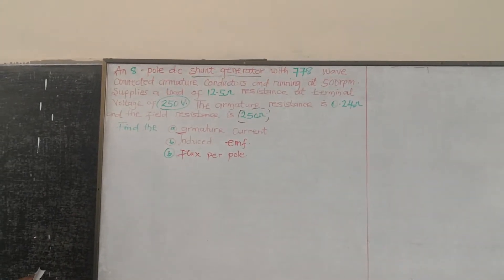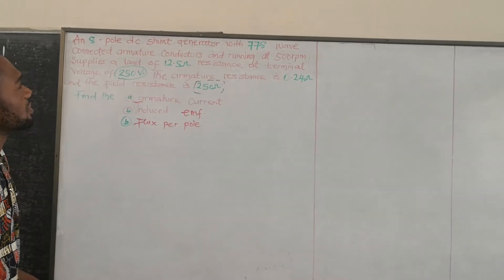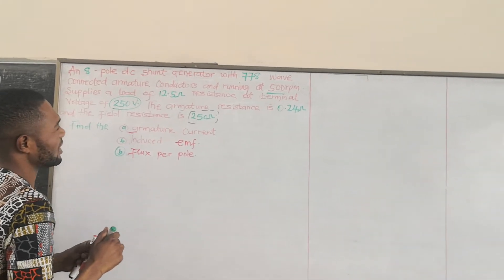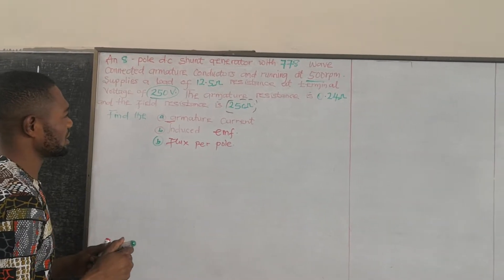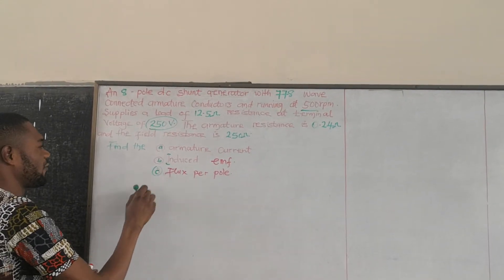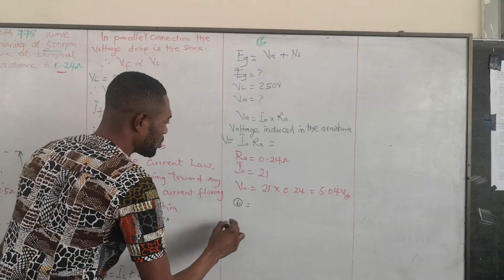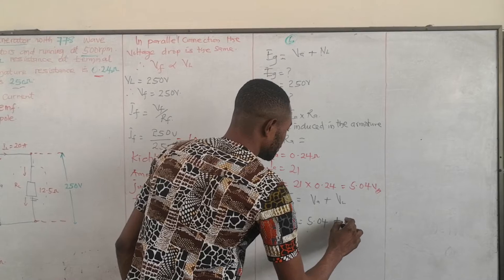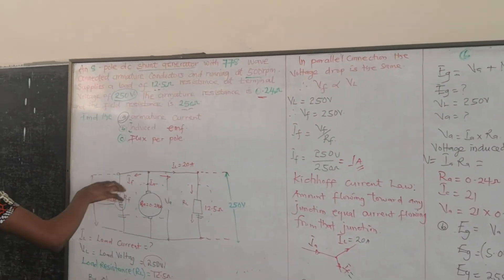Well Explained Calculation of shunt Generators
Shunt Generators Calculation Lesson 2.